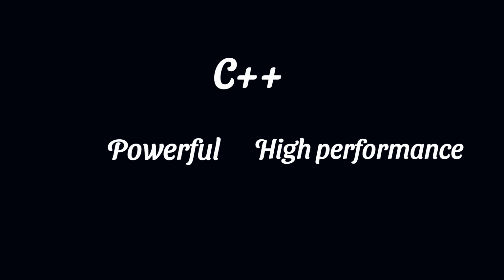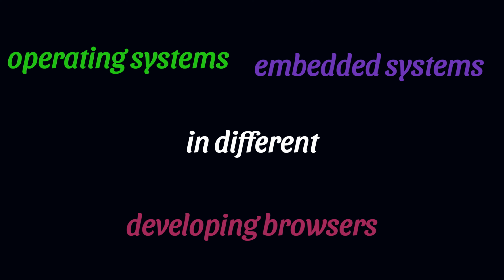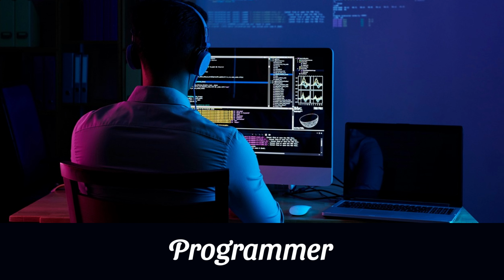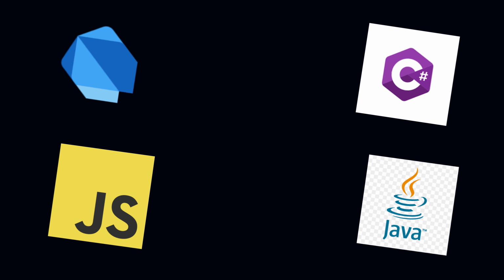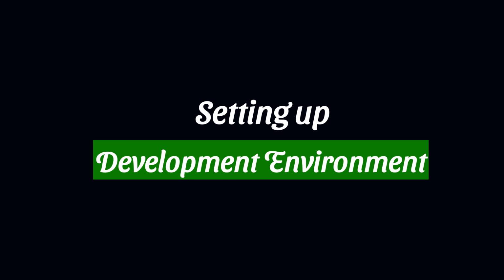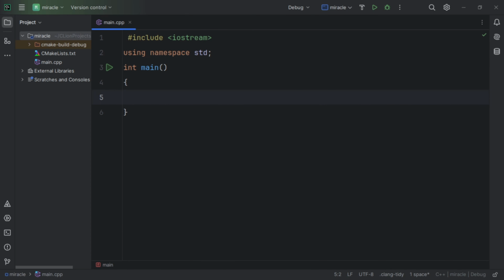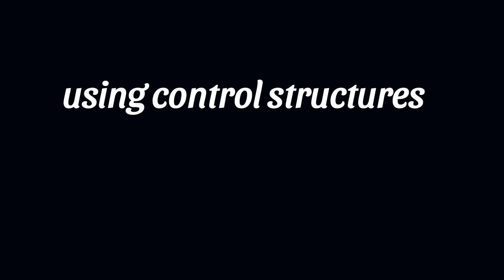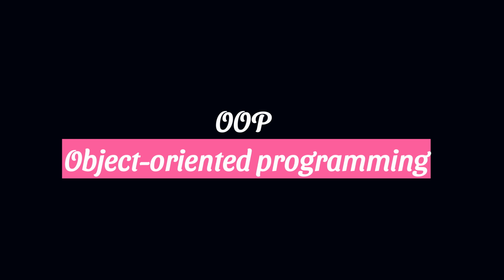C++ Tutorials for Beginners - Introduction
Welcome to Our C++ Journey!

Ready to dive into the world of programming? Join us in this beginner-friendly series where we'll unravel the magic of C++! In this introductory video, you'll get a sneak peek into what C++ is all about, why it's an essential language to learn, and how it can open doors to endless possibilities. Whether you're a complete newbie or brushing up your skills, this series is designed just for you. Let's start this exciting adventure together!